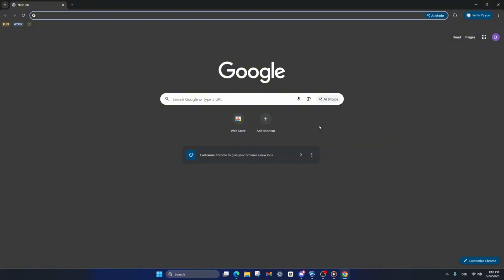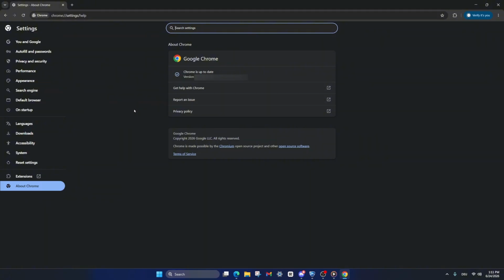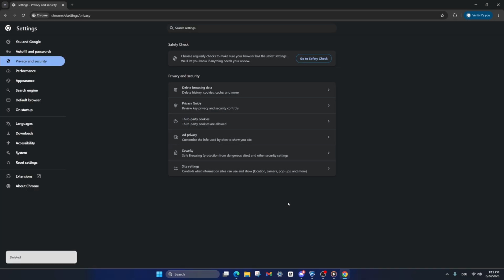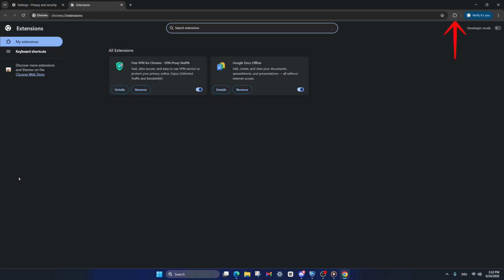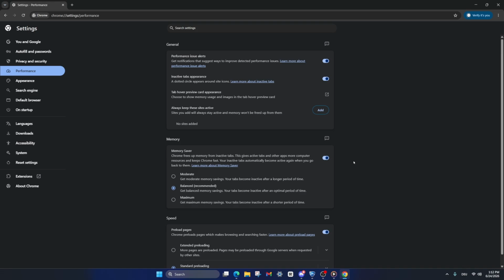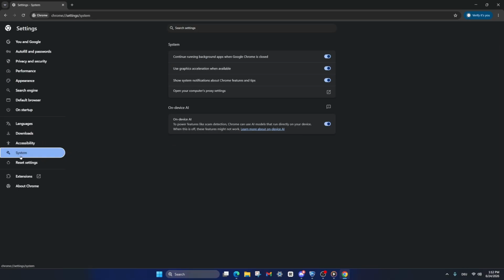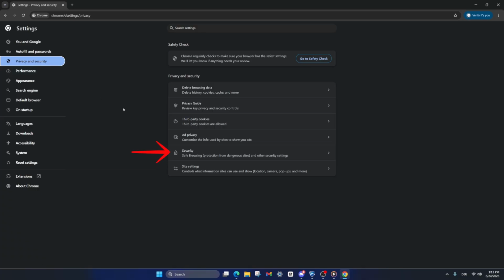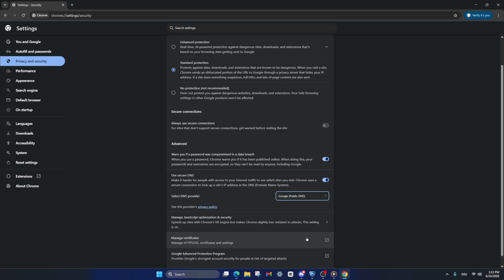How To Make Chrome Browser Faster ⤴️ Fix Slow Problem on Chrome 🟡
In this video, I’ll show you simple and effective ways to speed up Google Chrome and fix annoying lag, delays, or slow page loading.

Follow these easy steps to optimize Chrome's settings for maximum speed and peak performance.
Whether your browser is freezing or just feeling slow, this guide will get it running like new again!

Chapters / Timestamps 📌
00:00 - How to Update Google Chrome
00:20 - How to Clear Cache and Cookies in Chrome
00:37 - How to Disable Chrome Extensions for Performance
00:54 - How to Enable Memory Saver and Optimize System Settings
01:21 - How to Change DNS Settings for Faster Page Loading